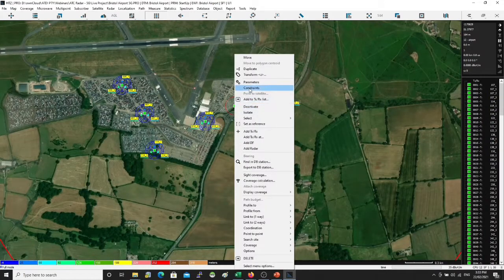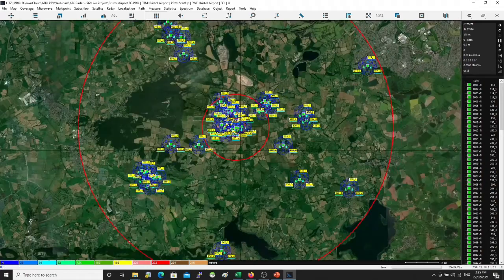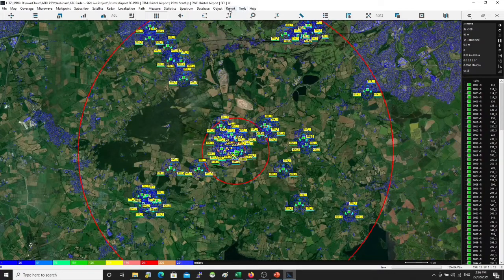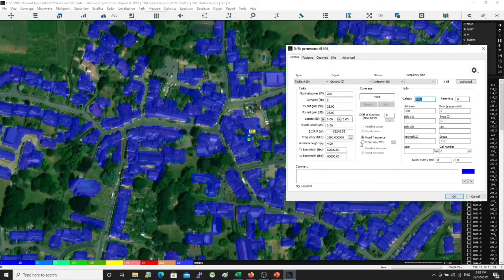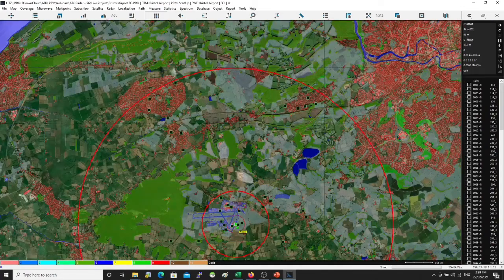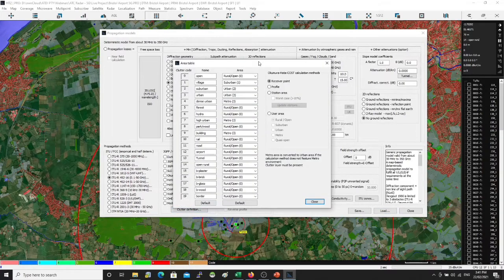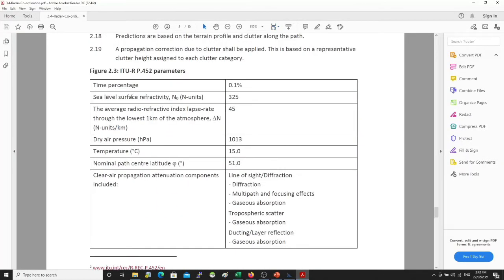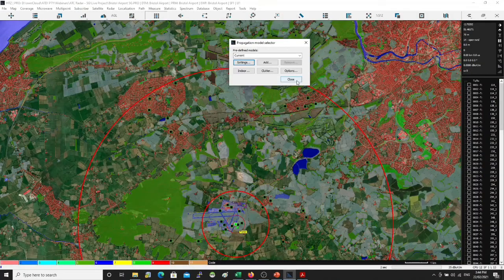ATDI Webinar_PART 3: 5G interference on aeronautical radars operating in the 2700-3100 MHz bands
With 5G network rollouts in progress, mobile network operators and civil/defence regulators are required to measure the impact of the 5G towers on existing critical communications infrastructures such as airport radars, military radars and satellite earth stations.

The webinar demonstrates how to identify potential interference from 5G base stations and their impact on airport radars.  The analysis is based on criteria set out by national regulators for the management of potential conflict. It covers the process required to identify interference and recommended mitigation techniques in HTZ Communications/HTZ Warfare, formerly known as ICS telecom.

Part 3 discuss 5G and Radar network modelling in HTZ.